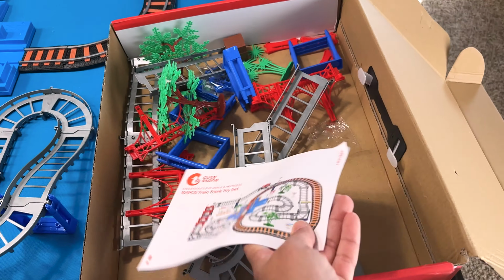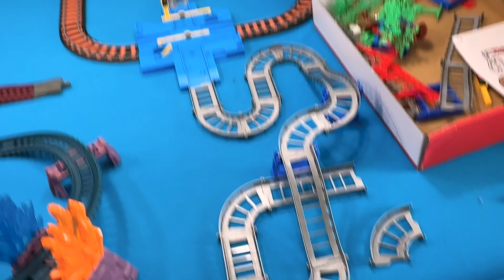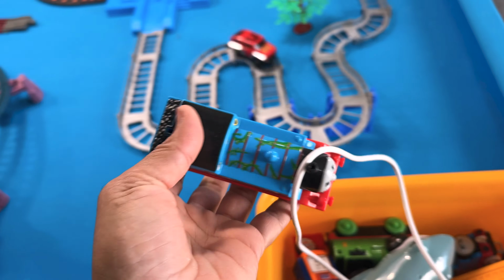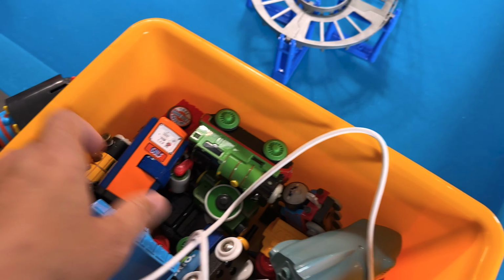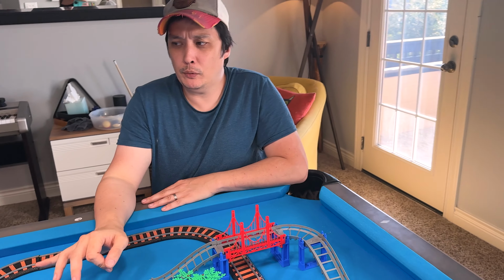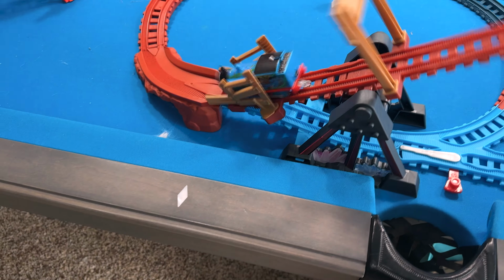Trackmasters + Magic Track! Help Us Build the Next Epic Wooden Train! 🚂✨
In this episode of The Izzys, we built two Trackmasters and an awesome magic track, but we left an opening for a wooden train build! 🚂✨ Now, we need YOUR help to decide what to add next! Share your ideas, and let’s make this build even more amazing together. We can’t wait to see what you come up with!